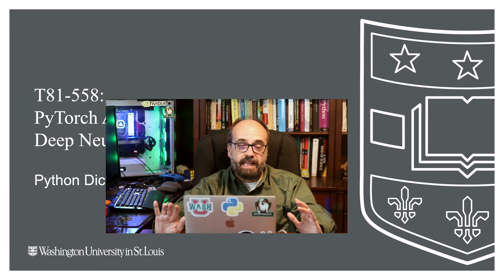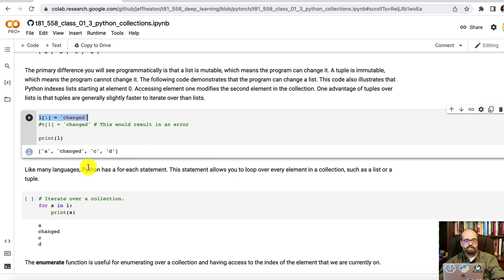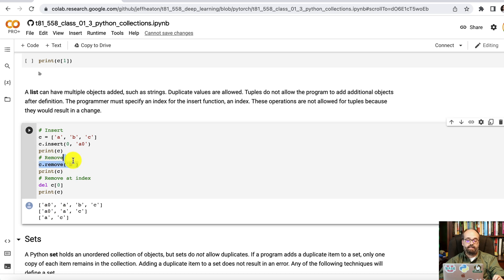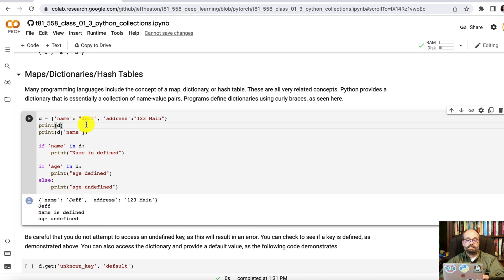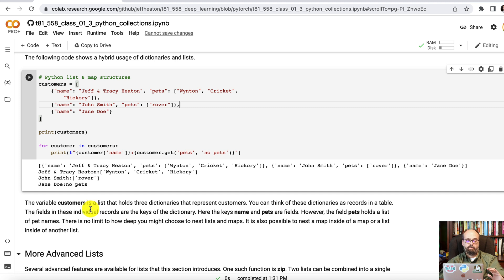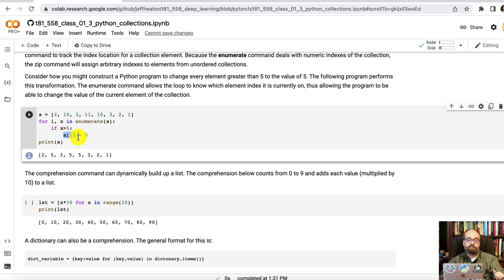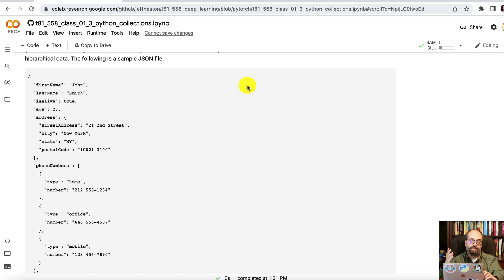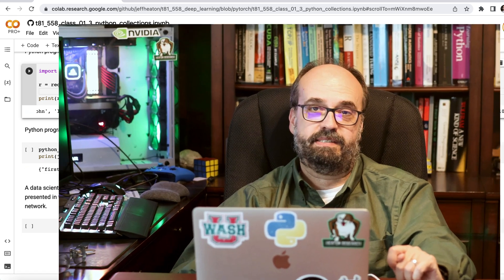Python Lists, Dictionaries, Sets & JSON for PyTorch (1.3)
Python is a critical skill for PyTorch.  This video introduces the Python programming language and covers the Python collection types of lists, tuples, dictionaries and sets for use with PyTorch and machine learning.

COURSE MATERIAL
📖 Textbook - coming soon